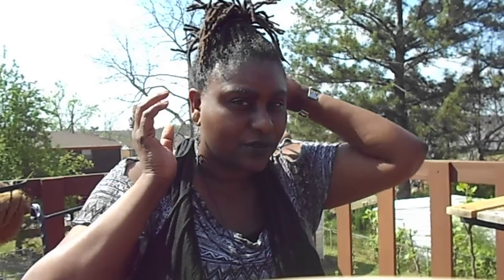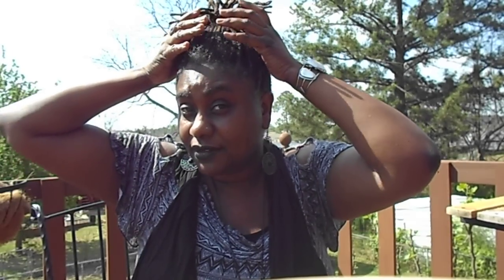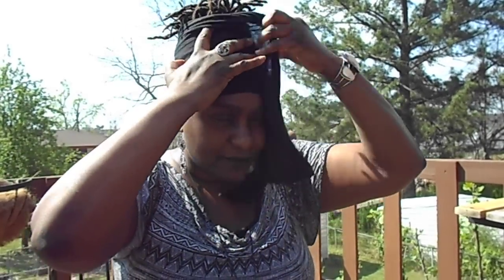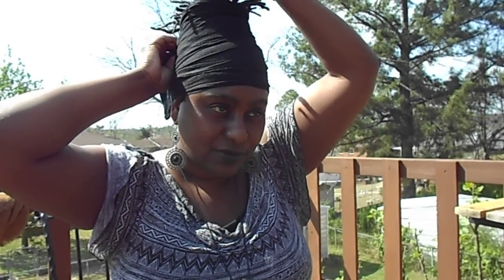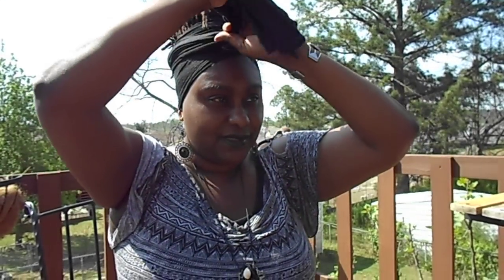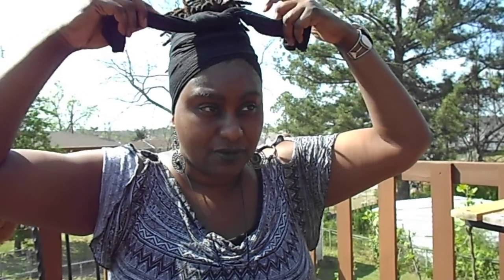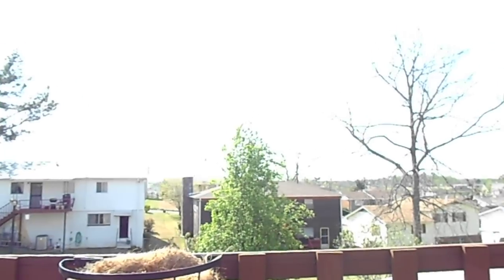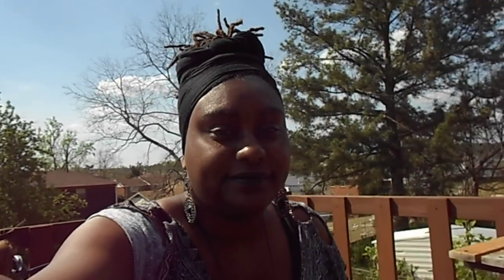Scarf Head Wrap video how to....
how to wrap your head with a scarf